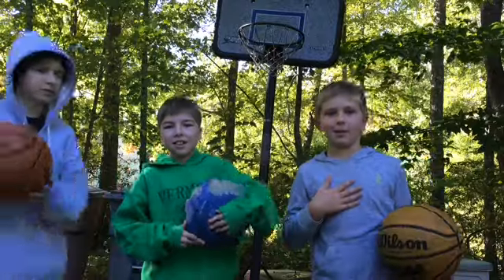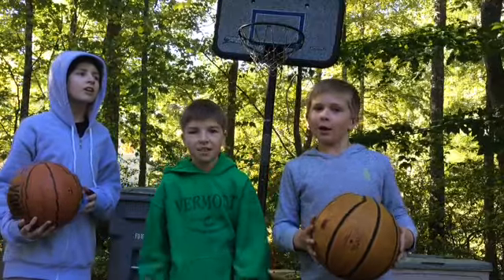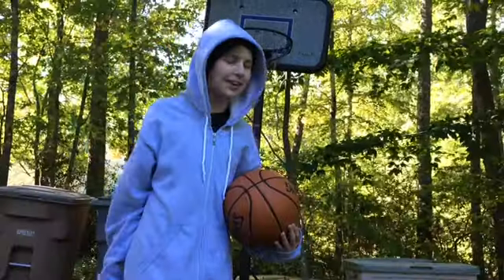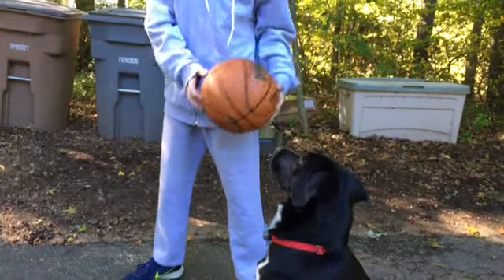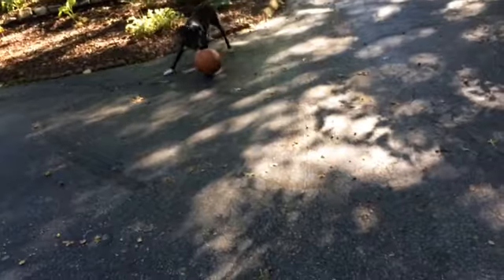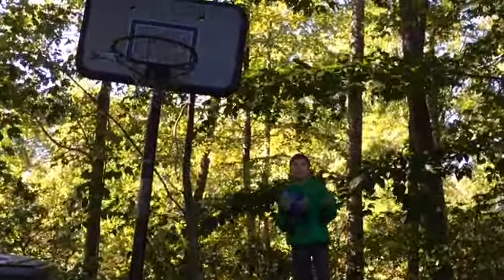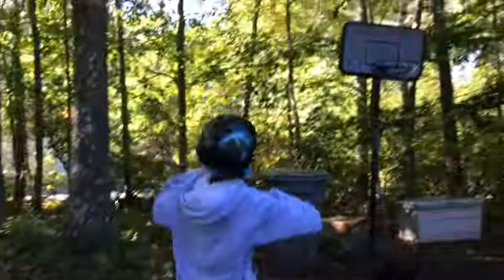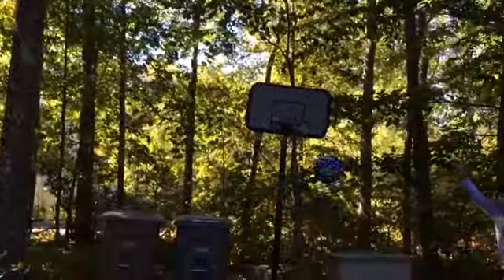Tween Perfect basketball trick shots!!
Basketball trick shots!!
Tween Perfect: video series inspired by Dude Perfect